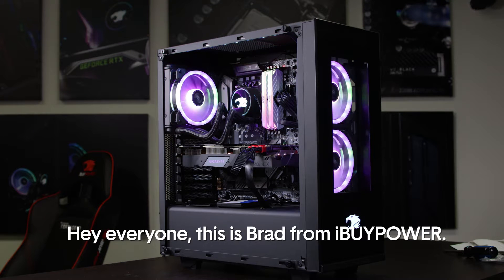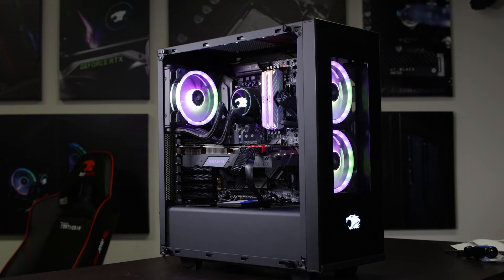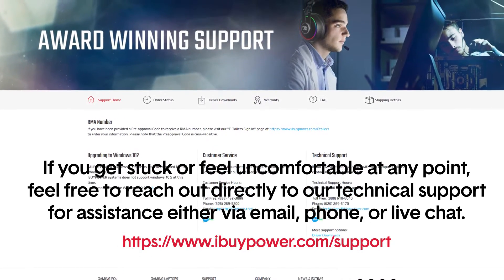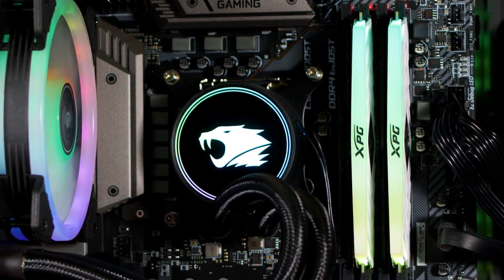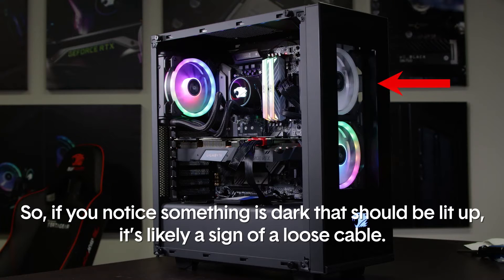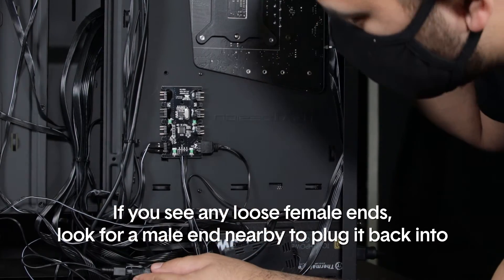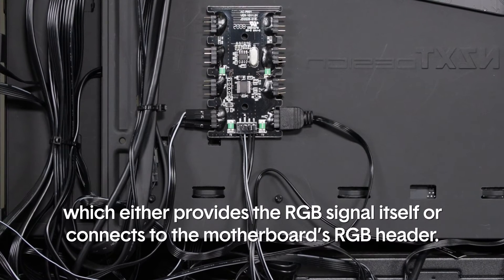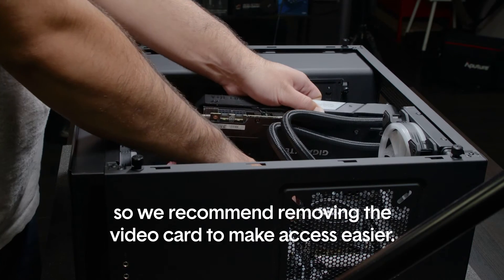RGB Connections | Computers and Coffee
Just got your new iBUYPOWER PC, but you noticed some of the RGB lighting is off? Here are some troubleshooting steps you can do to figure out the problem.